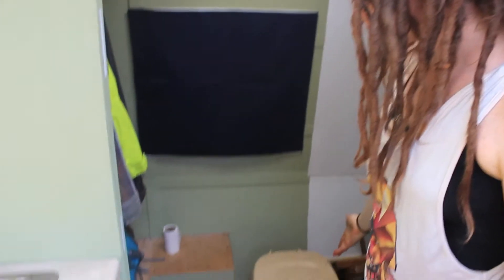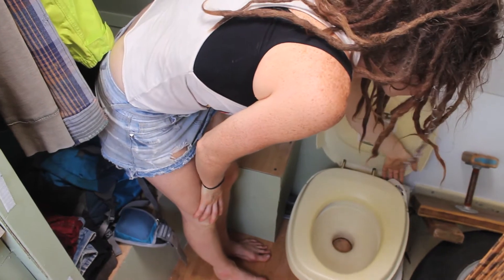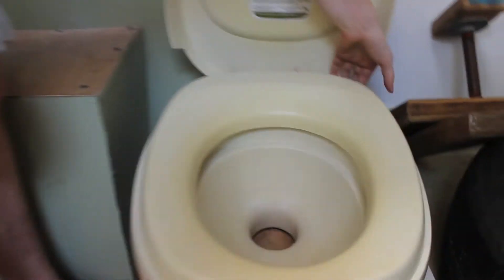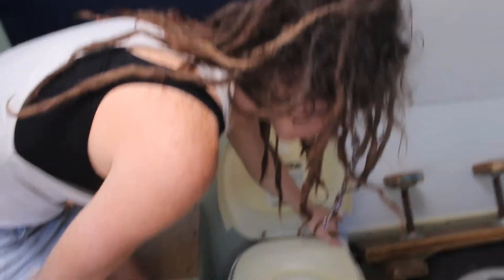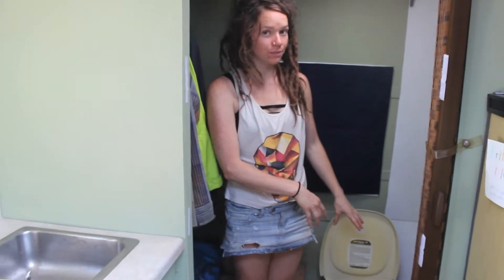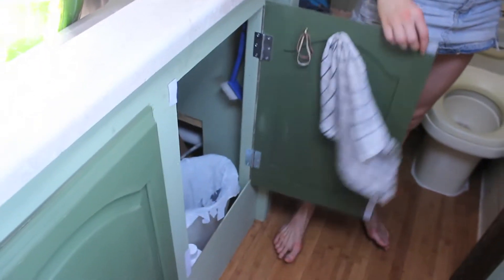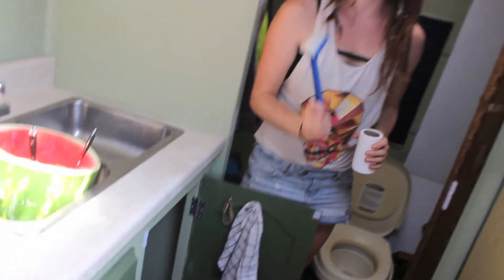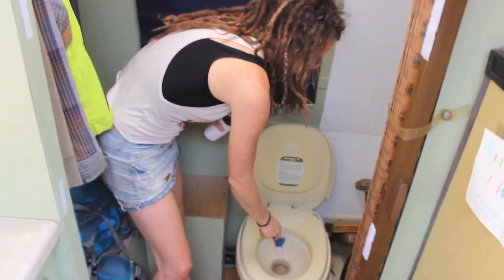RV Toilet || HOW TO KEEP IT CLEAN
RV toilets sometimes get a bad rep, but if taken care of they can be a rather pleasant experience to use. In this quick video I show how I keep Winnie's toilet clean and smelling fresh.

Follow Brittany & Conor on their own YouTube channels!